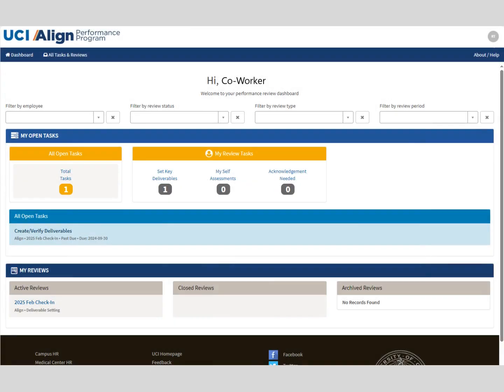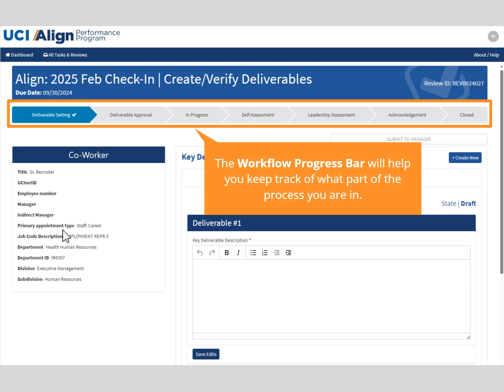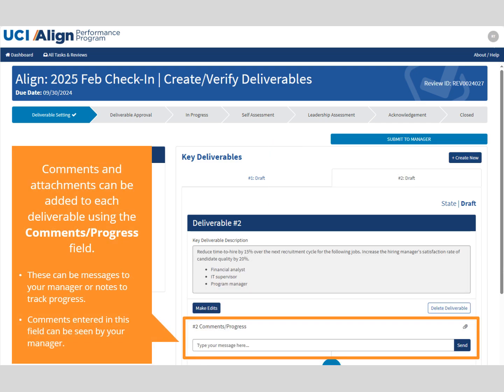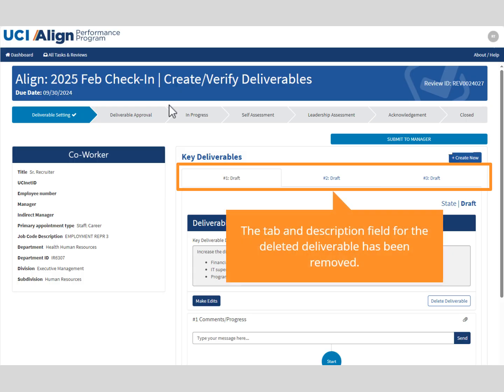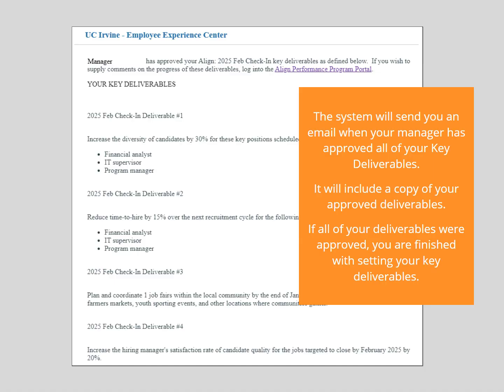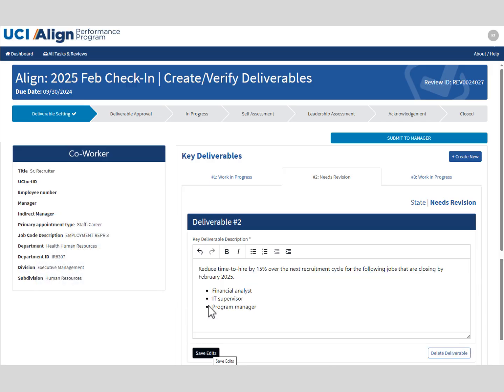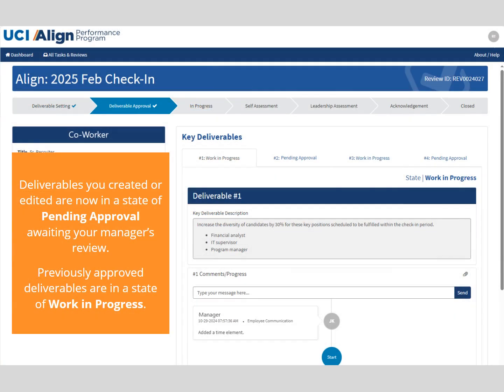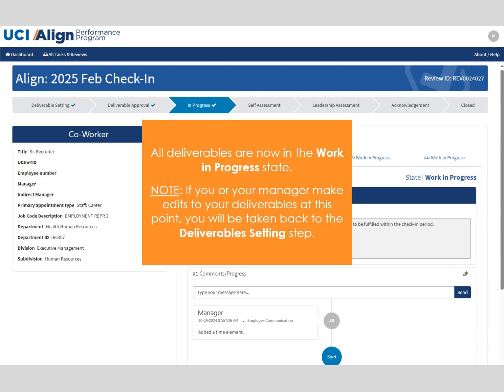Align System Overview